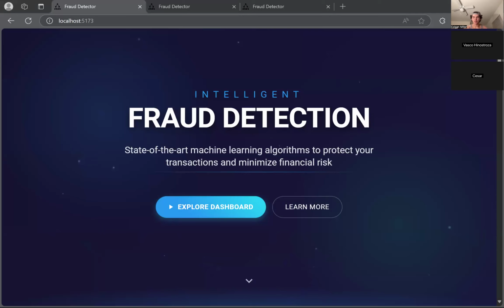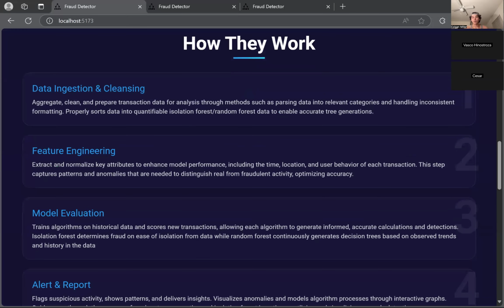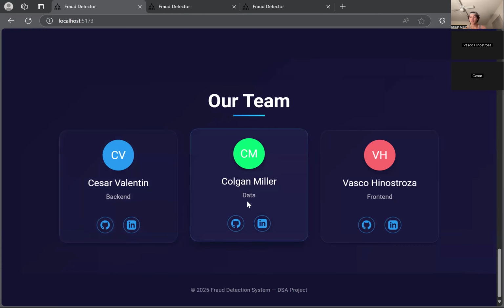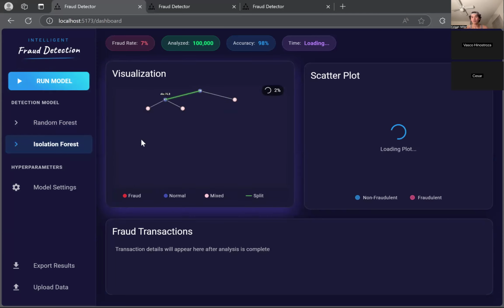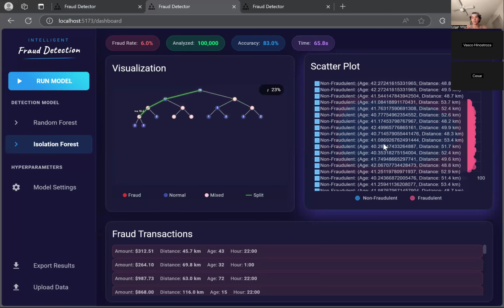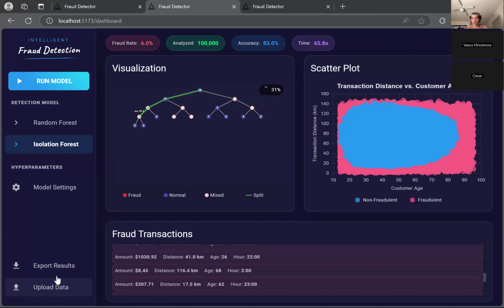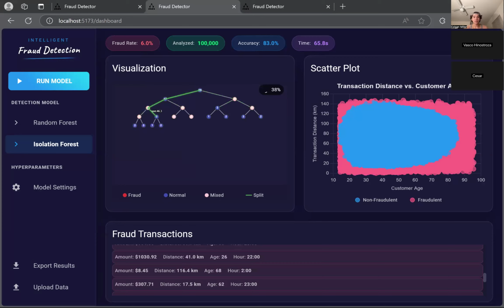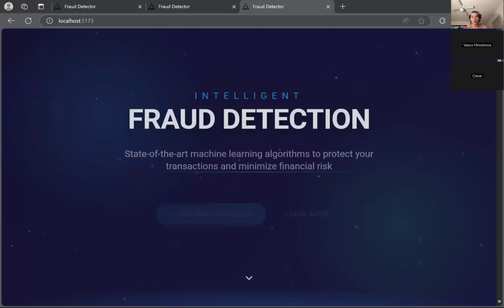DSAproject3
DSA Project 3 Spring 2025. Github Colgan Miller, Vasco Hinostroza, Cesar Valentin